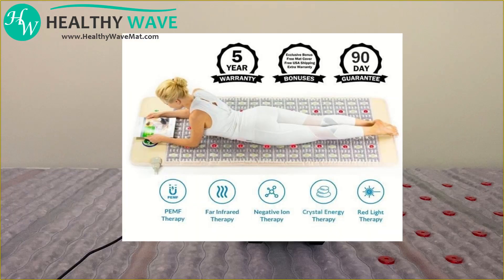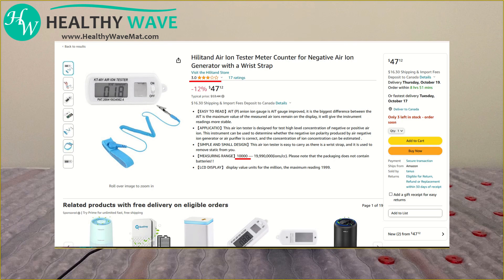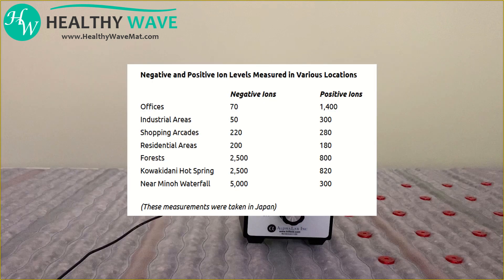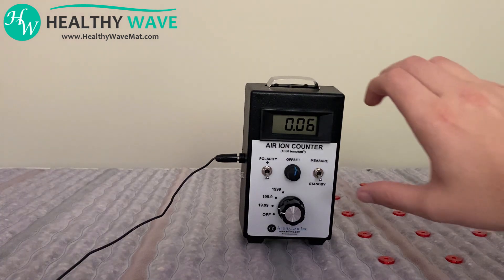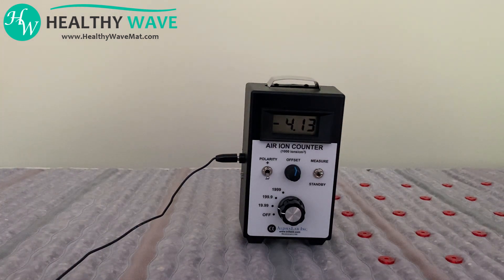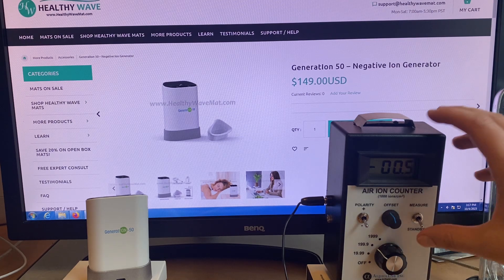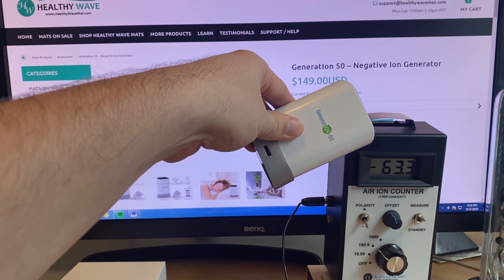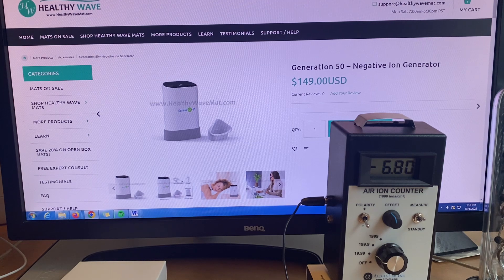Healthy Wave 5 Therapy PEMF Mat Negative Ion Test. Over 5000 Negative Ions! HealthyWave Mat Review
Testing the Healthy Wave 5 Therapy PEMF Mat for Negative Ions using a alpha labs air ion meter. Healthy Wave Pros generate 3000+ negative ions when the amethyst and negative ion layers of the mat are heated. In our tests we exceed that with 5000+ negative ions